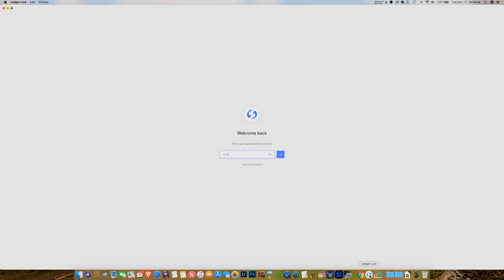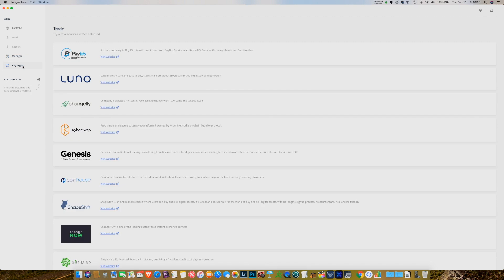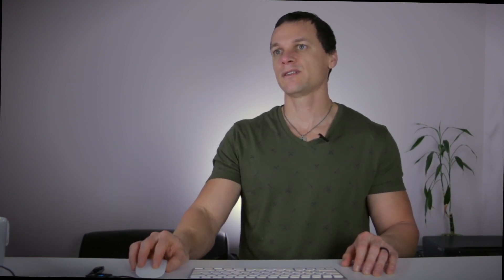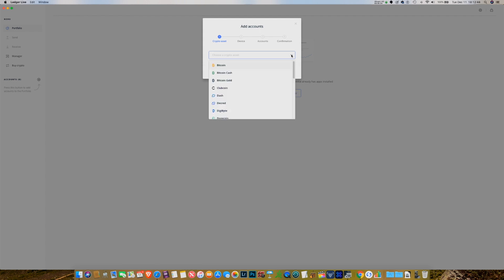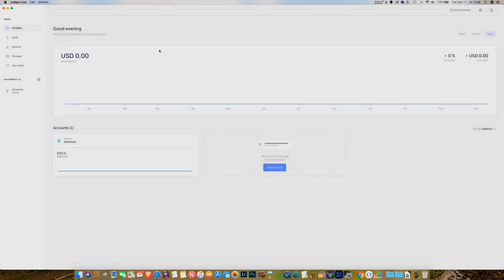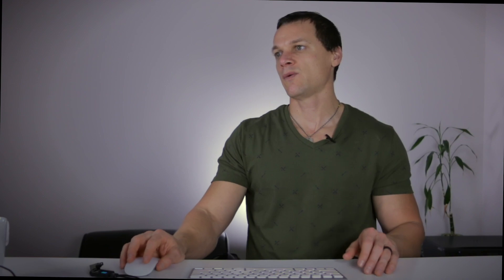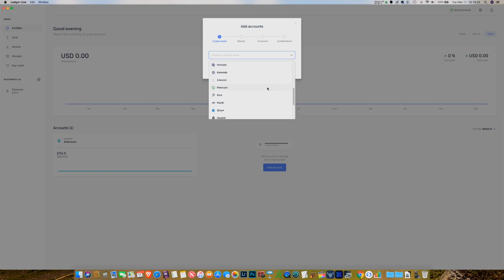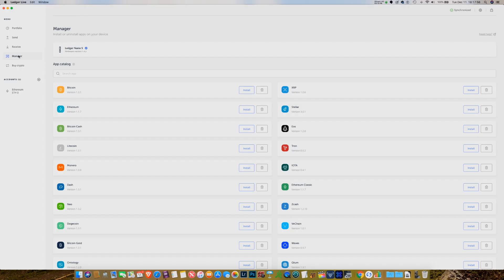Ledger Live Tutorial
In this video I give a tutorial about ledger live, and show the things I've have learned about it in the last few weeks of using the program.  Using ledger live with a ledger nano s is way easier than the old way of using your nano s with chrome apps.

Ledger Nano S used in this video

Here is a quick ledger live tutorial that covers:

1) How to add an app to the Nano S
2) How to add an account under portfolio to interact with that app
3) Does deleting the app on Nano S lose your assets?
4) Why isn't there a Stellar Lumen portfolio account